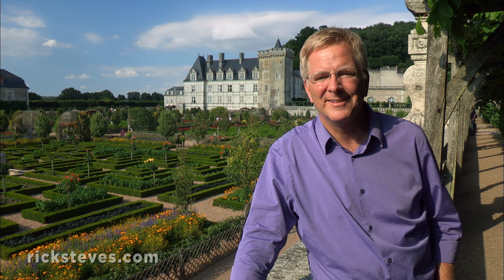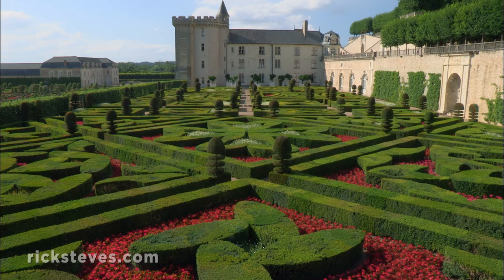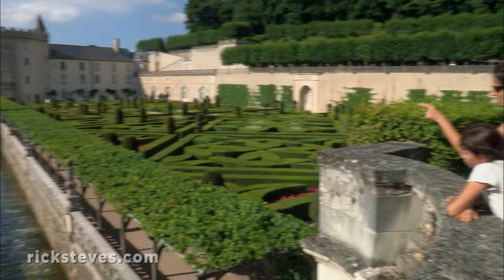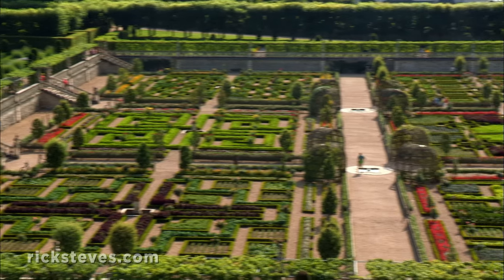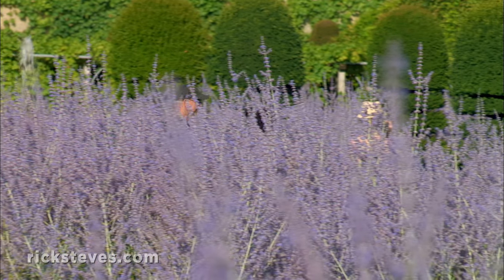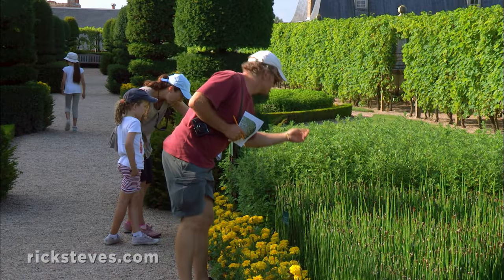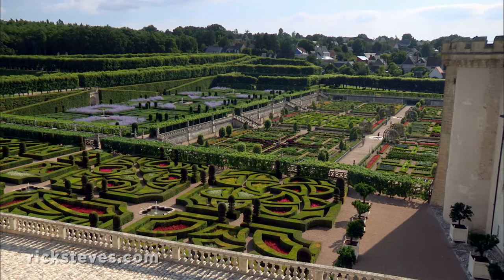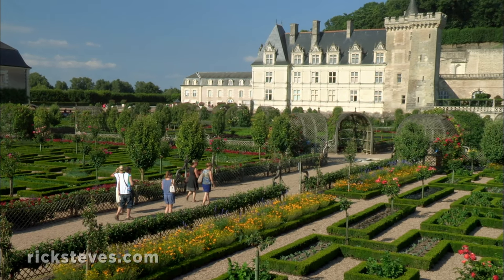Villandry, France: Château Gardens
More info about travel to France's Loire River Valley Château de Villandry is home to Rick's favorite gardens in France's Loire. The grounds are arranged in elaborate geometric patterns and immaculately maintained.

you'll find money-saving travel tips, small-group tours, guidebooks, TV shows, radio programs, podcasts, and more on this destination.